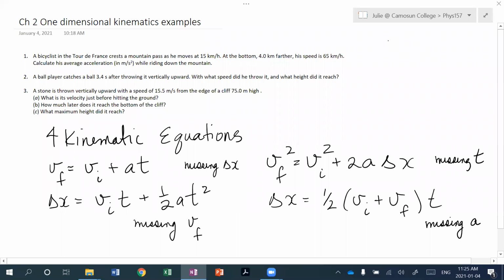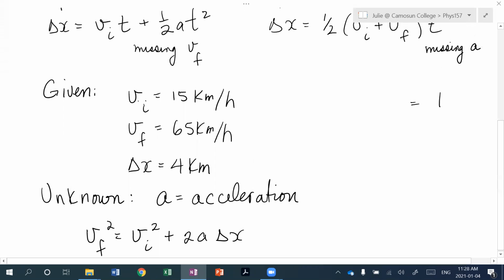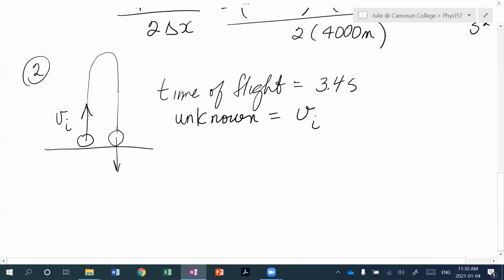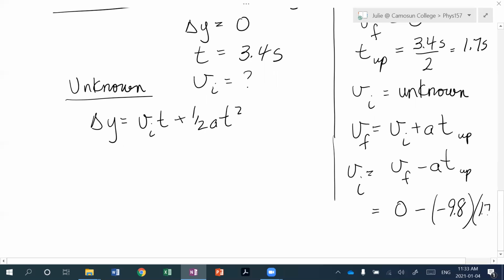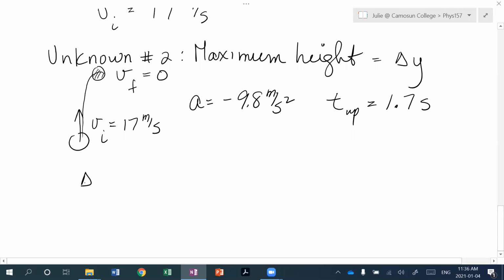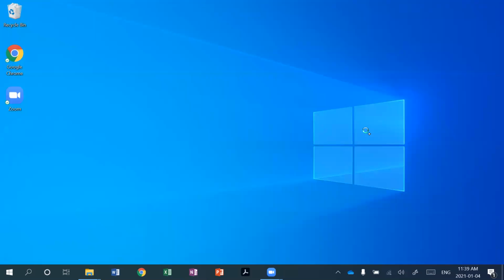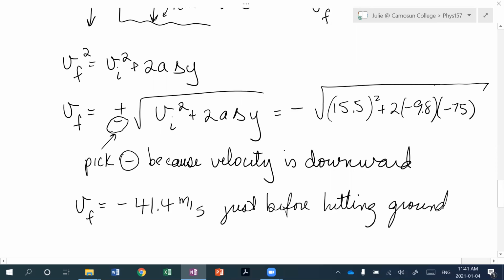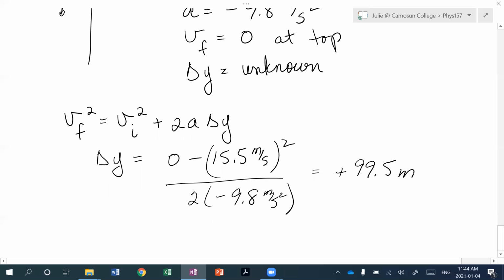Physics 157 Ch 2 1D Kinematics Examples video